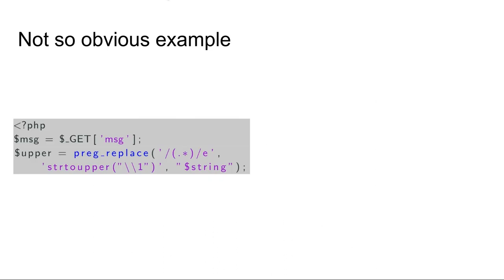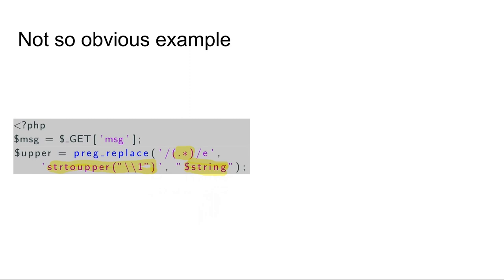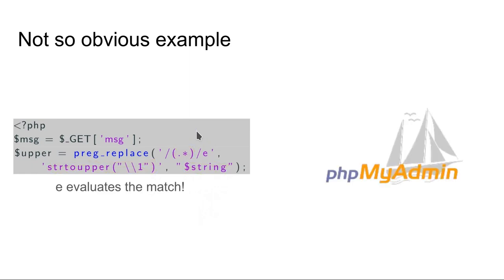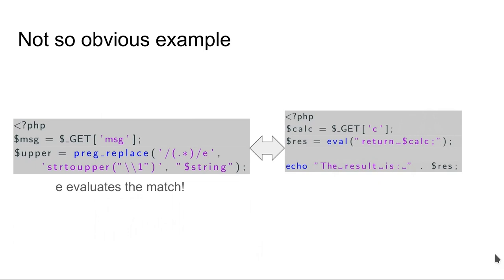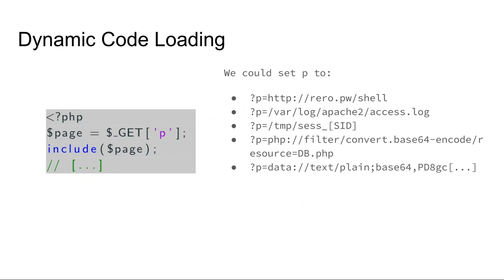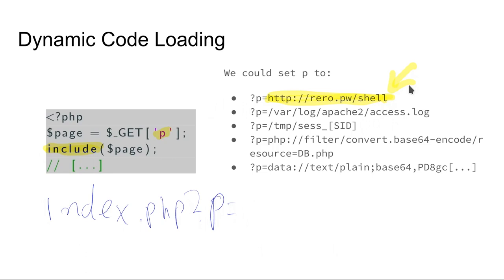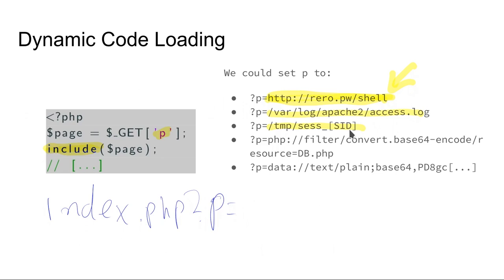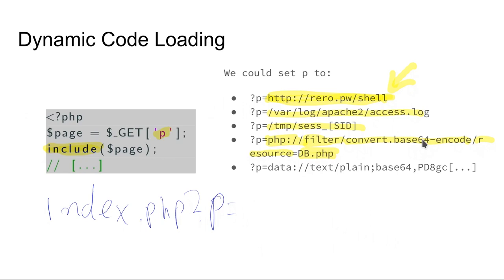01-02-01 Code Injection in PHP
Description:
In this video we use PHP as an example of how code injections might look like.

Learning Goals:
Learn how code injections can look like in PHP.